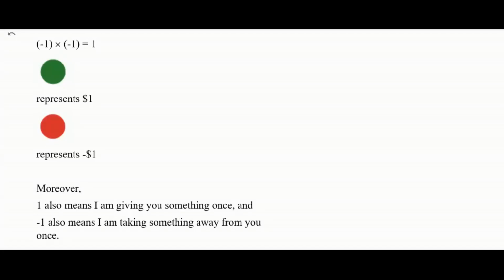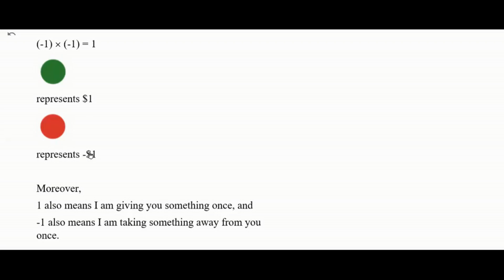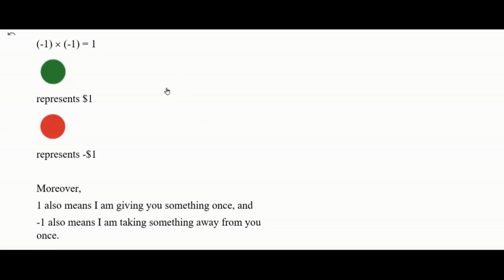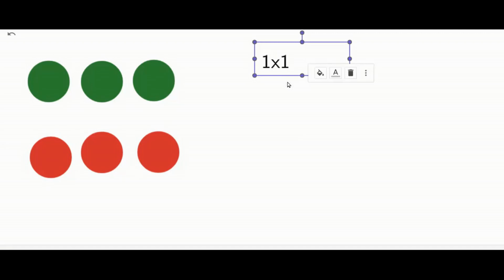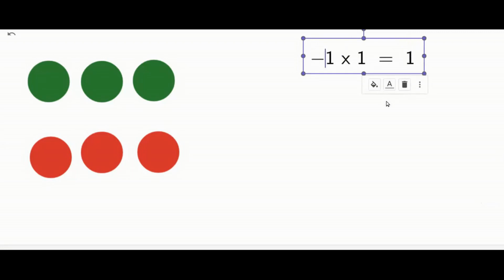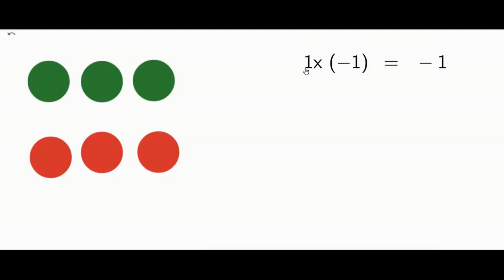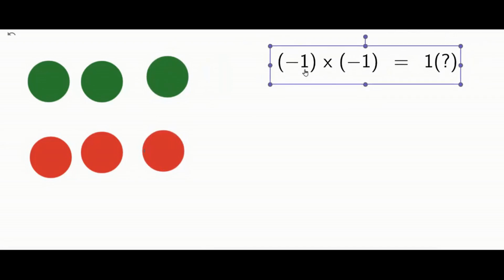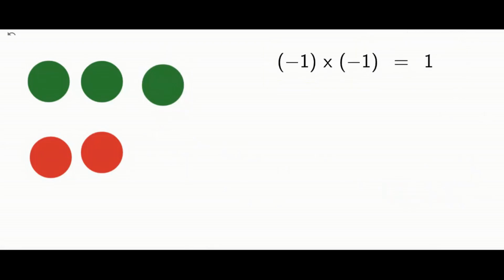Why -1 times -1 is 1?